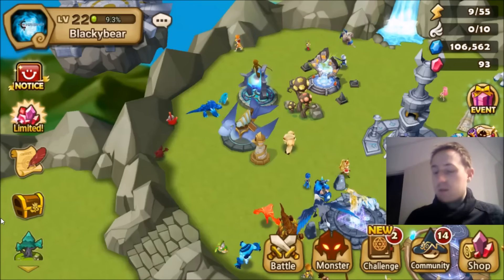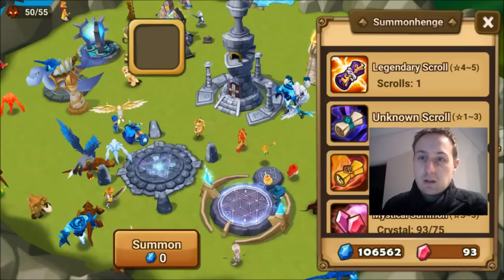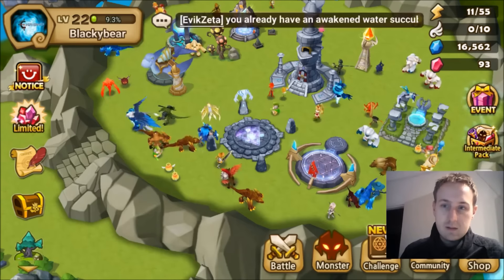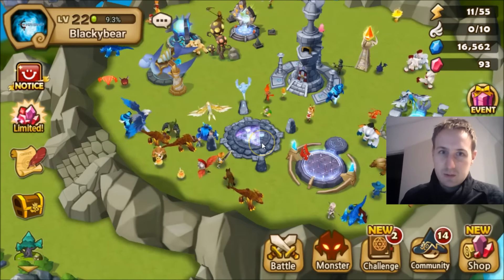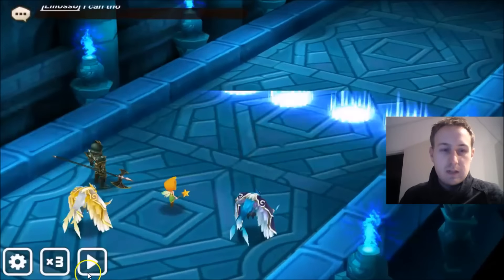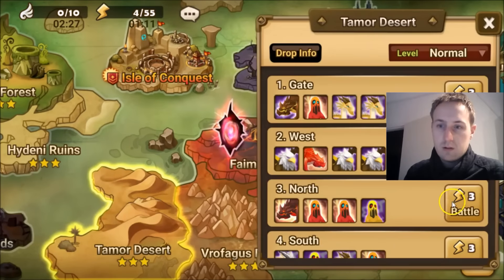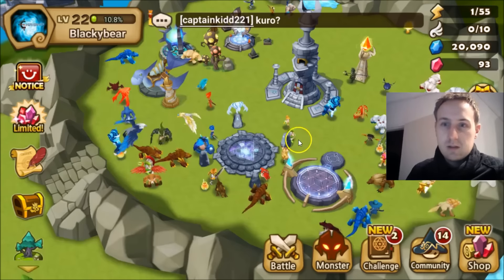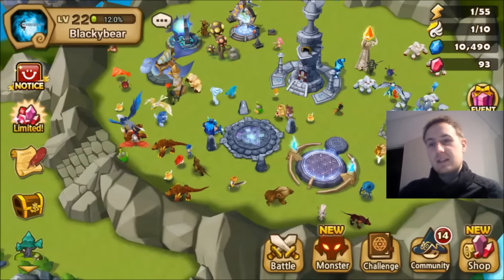Blacky at Global episode 3